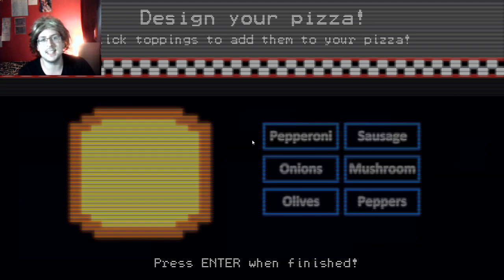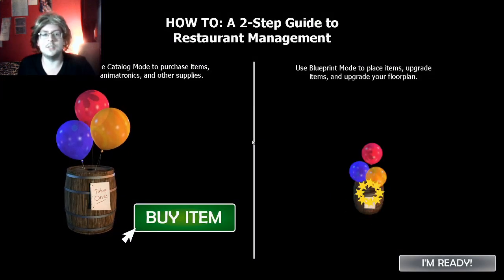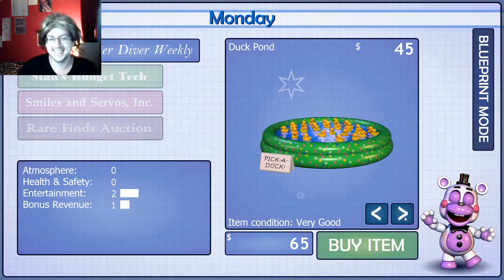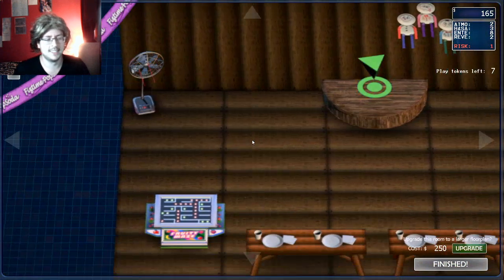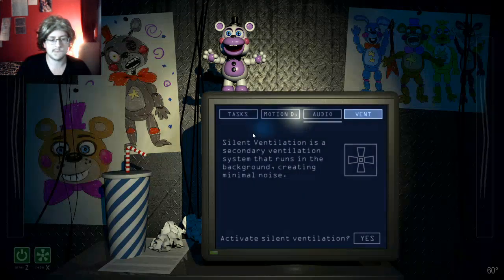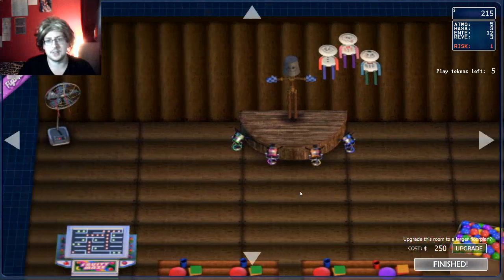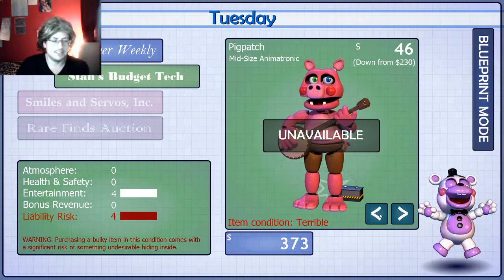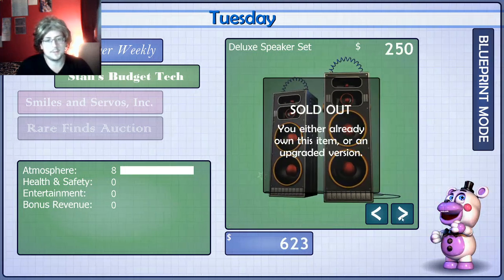Freddy Fazbear's Pizzeria Simulator (1)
Finally got around to trying this, and hoping to maybe finish it.